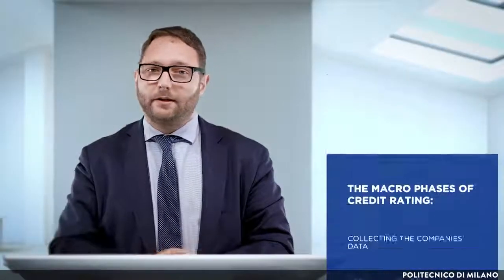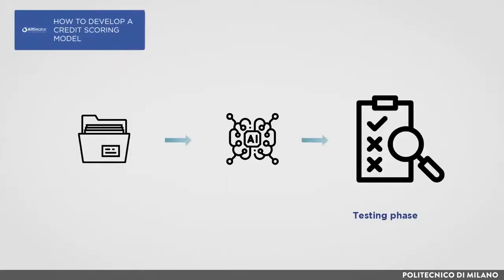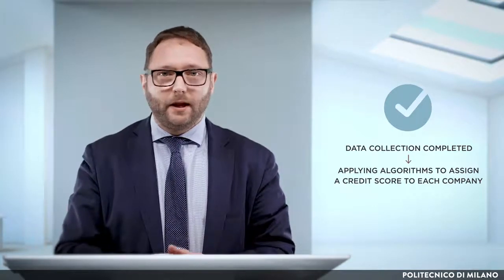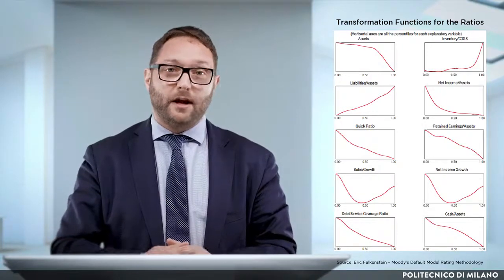Assessing the credit risk and rating for SMEs – How to develop a credit scoring model (Ciprian)